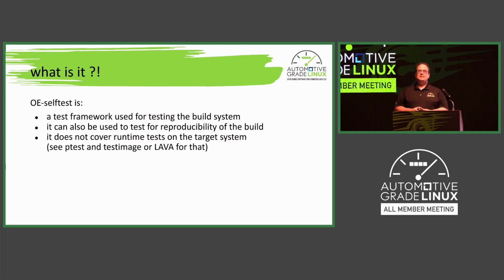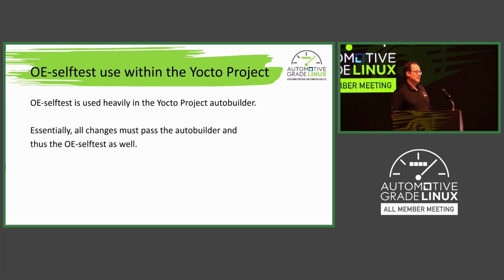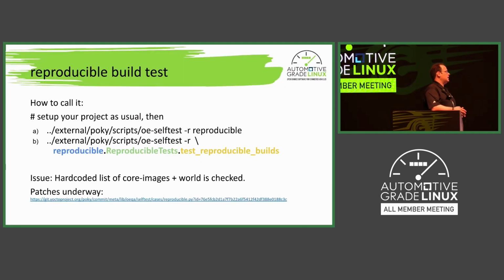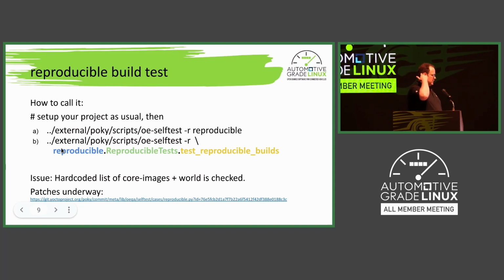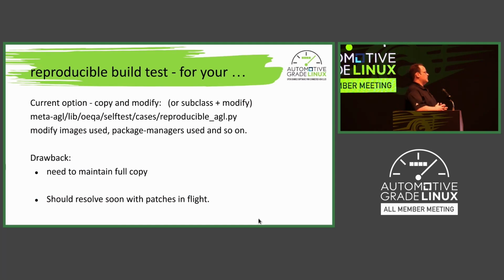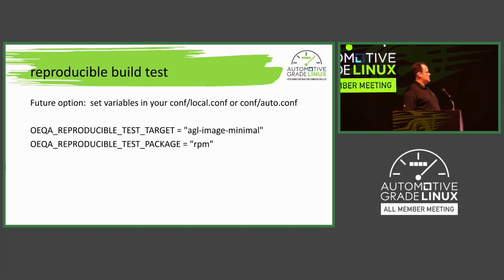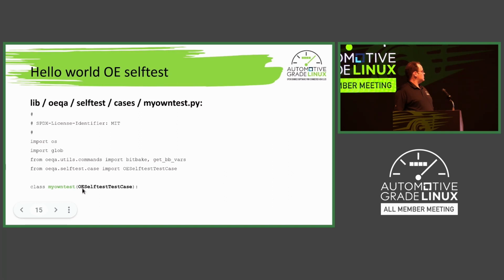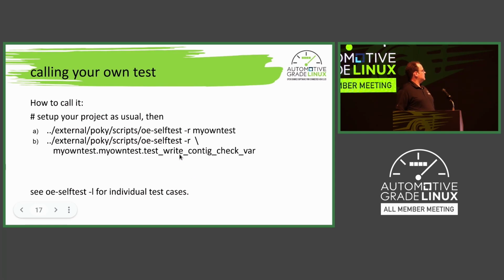How to Use OE-Selftest in Your Own Projects - Jan-Simon Moeller, The Linux Foundation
OE-Selftest is the upstream testsuite that the Yocto Project uses. This presentation covers the concepts and the possibilities to use and extend oe-selftest. In the end a possible use within AGL is demonstrated.